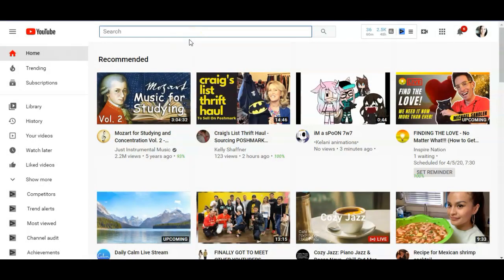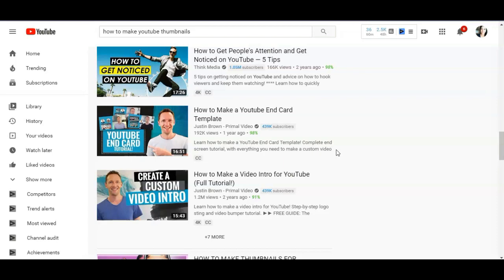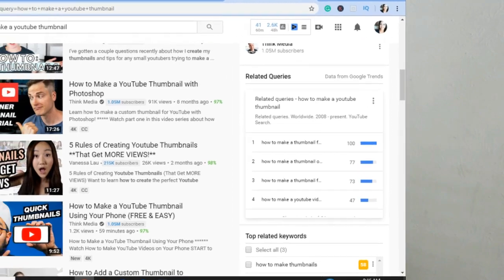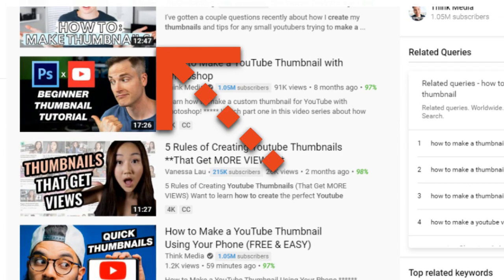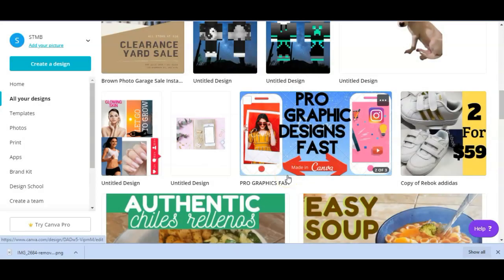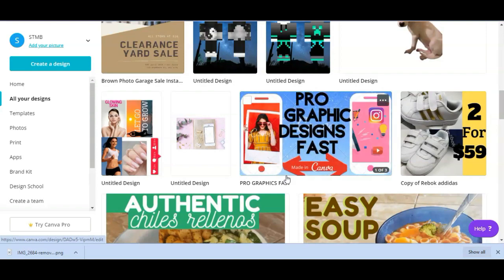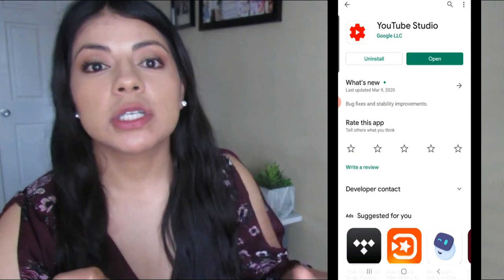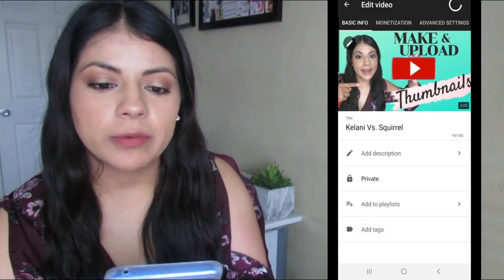How To Make And Upload Youtube Thumbnails On Your Phone (Canva App Tutorial)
How To Make Great Looking Thumbnails Using Canva App + How To Upload Custom Thumbnails To Youtube Using Android Phone

1:13 How to come up with unique thumbnail ideas
3:08 Important tips for the perfect thumbnail image
5:04 How to remove the background of your picture
6:50 Create your thumbnail with Canva (quick glimpse)
7:57 How to upload/change your YouTube thumbnail

Online Business Success: 6 Fundamentals Of Making Money Online Doing What You Love-